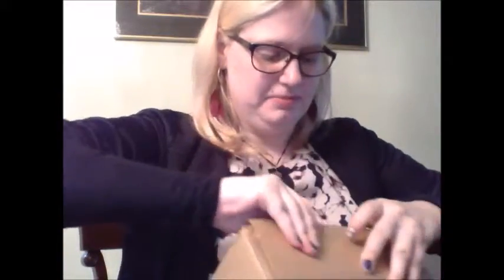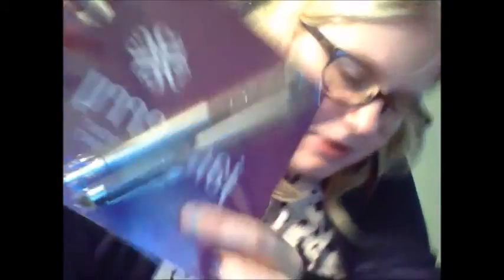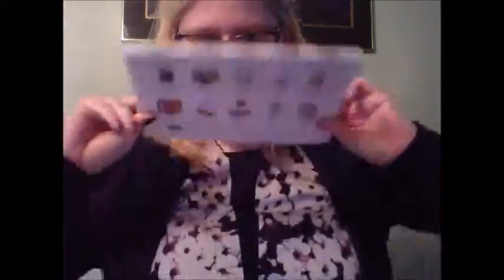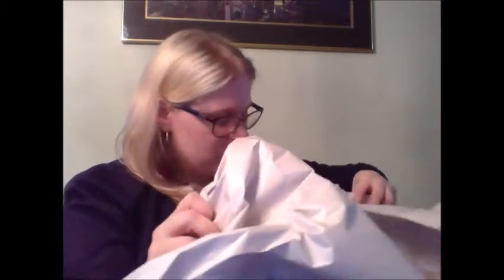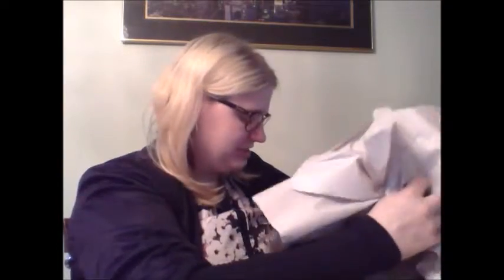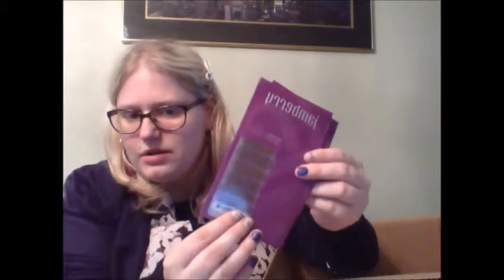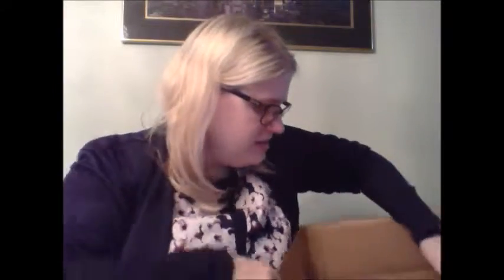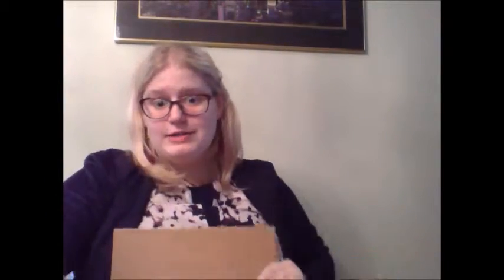Jamberry Independent Consultant Mail Call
Kate Traxler Jamberry Independent Consultant

Just Having Fun: Mail Call!